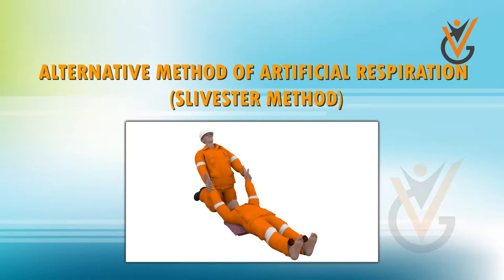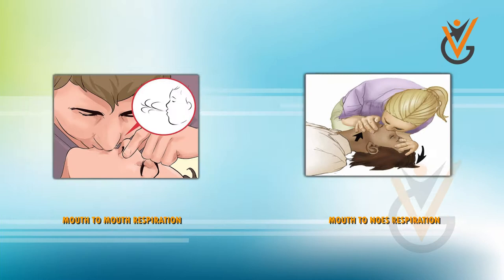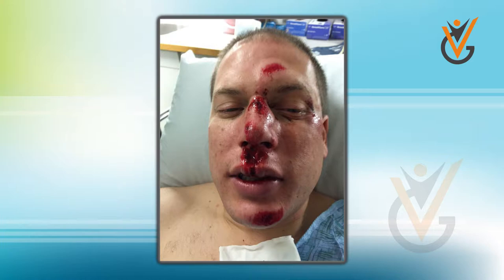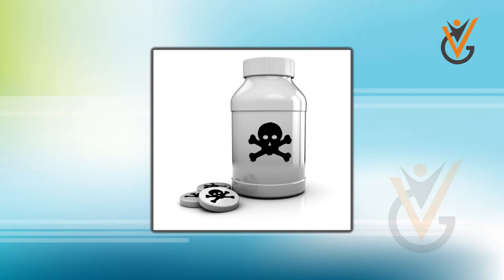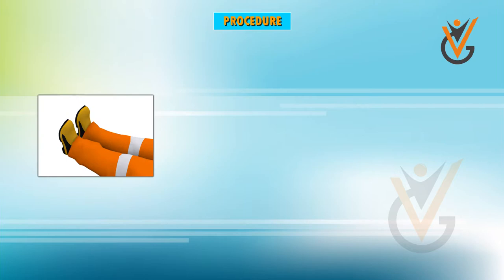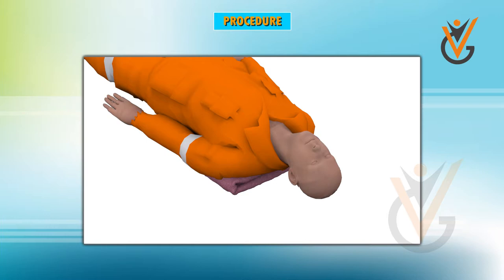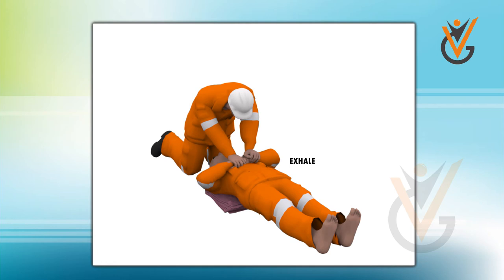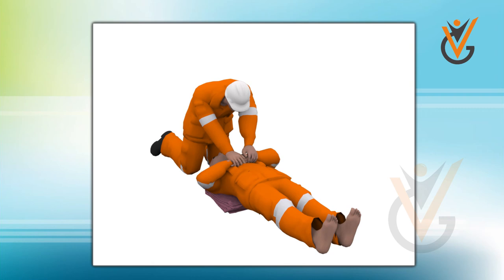Alternative Method of Artificial Respiration - Sylvester Method | EFA Course | Virtual Guru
Elementary First Aid (EFA) Course | Virtual Guru

Topic: Alternative Method of Artificial Respiration (Sylvester Method)